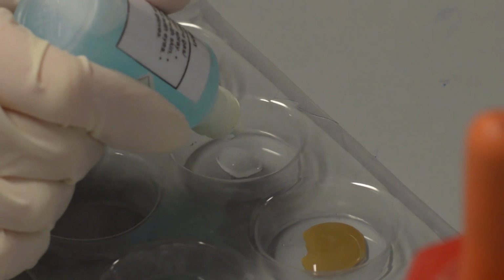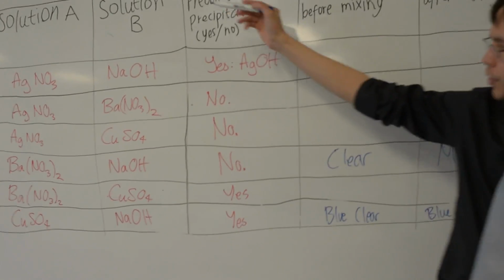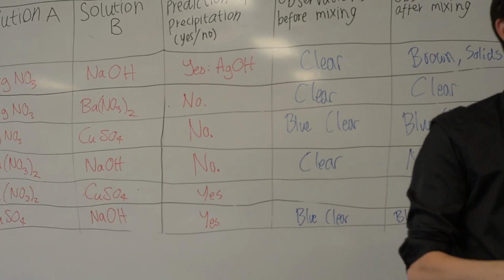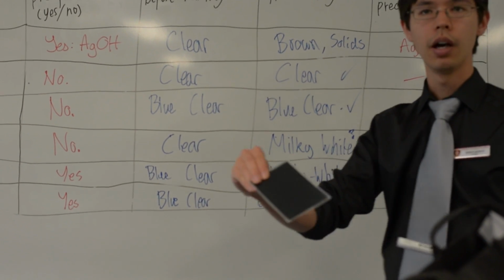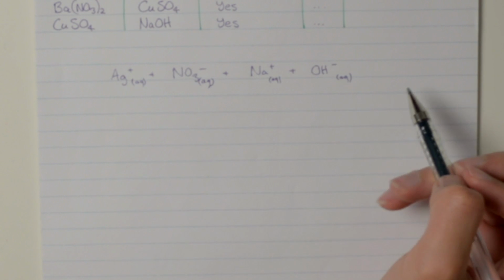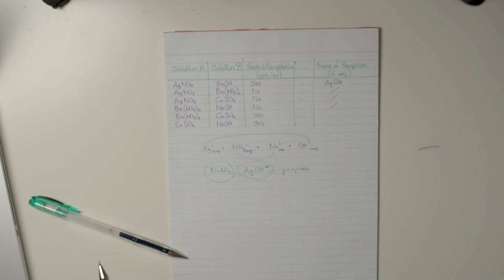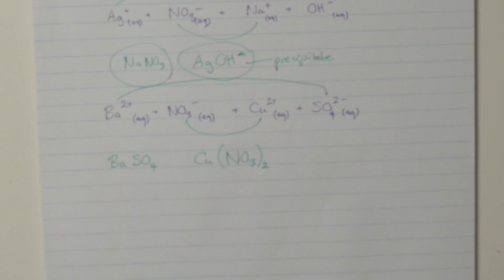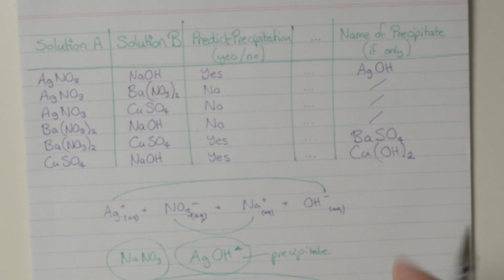5.2.2 Precipitation Reactions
Experiment 5.2.2 from the 10 Science Pearson textbook, page 160.
This covers precipitation reactions, predicting whether they will occur, and how to identify the product formed.

Apologies for the out of focus camera at the end of the video. I hope that it is still legible.